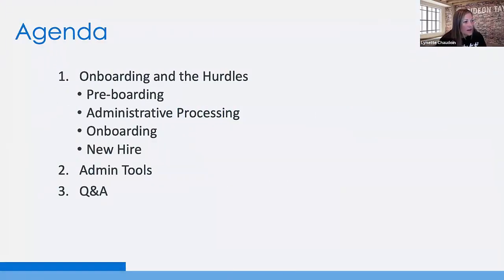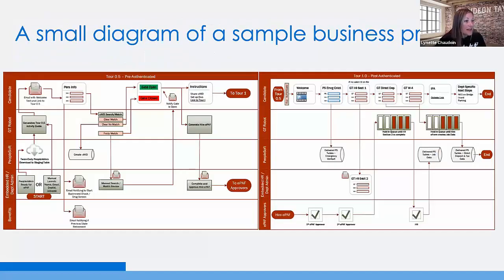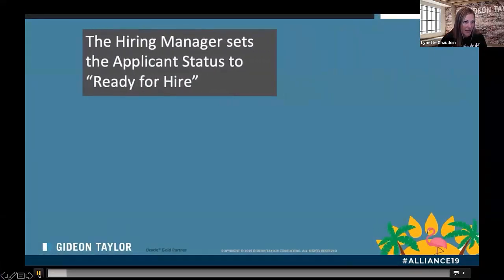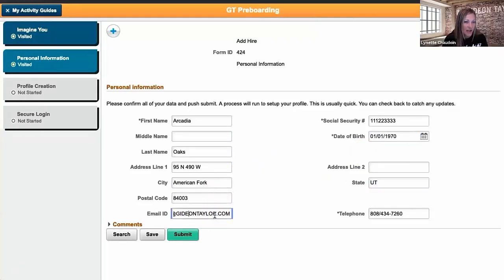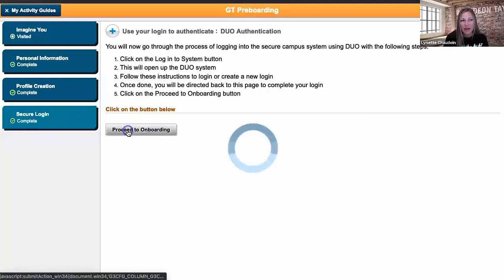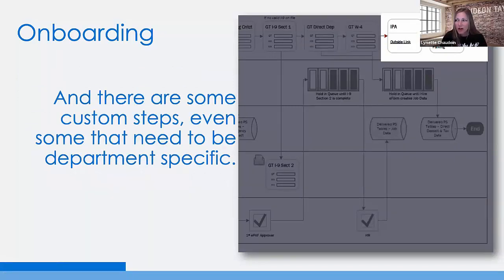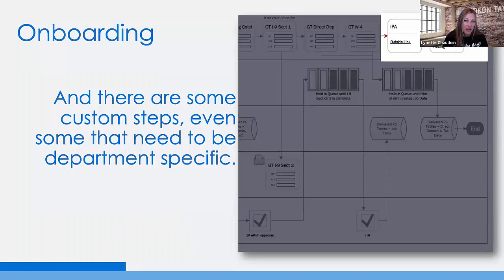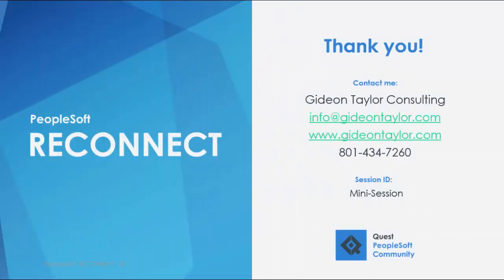Quick PeopleSoft How-To: Overcoming PeopleSoft 9.2 OnBoarding Obstacles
This 15-minute video on PeopleSoft 9.2 OnBoarding was recorded as a mini-session during the RECONNECT 2020 virtual conference. It provides a quick review of some of the common challenges with 9.2 OnBoarding and strategies for overcoming them, including initiating onboarding tasks before the employee is hired, gathering SSN and birthdate, back office administration tools, and custom branding.